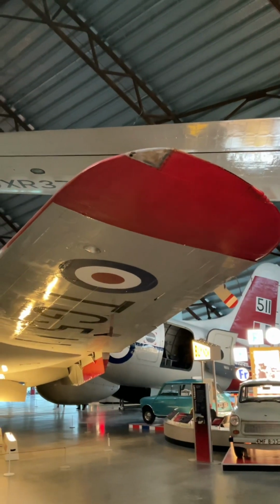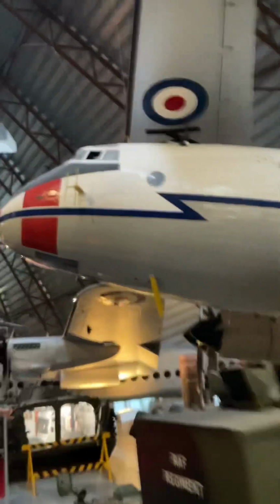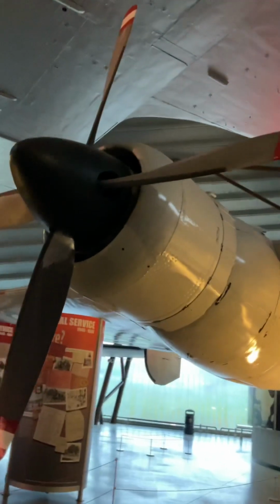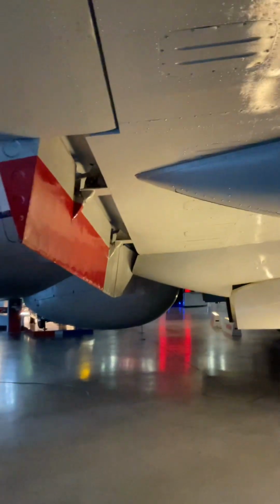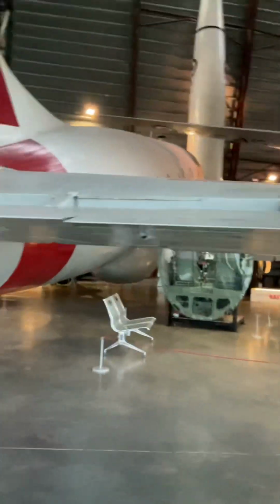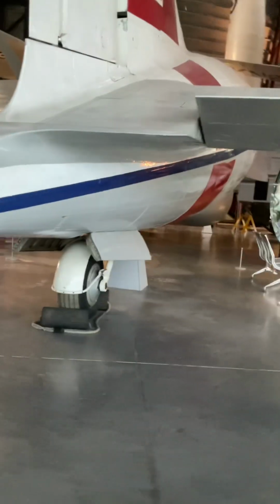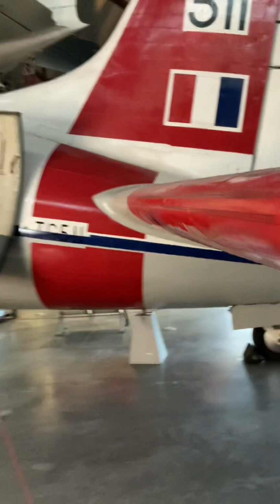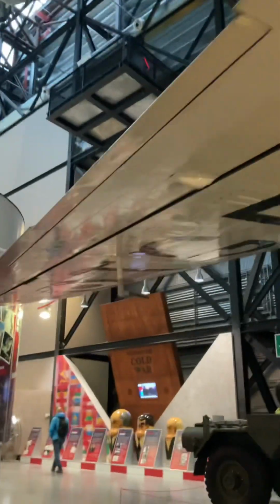Handley Page Hastings at the RAF Museum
The Handley Page Hastings first flew on 7th May 1946 and was introduced into service in 1948. The aircraft was designed as a freight transport and troop-carrier and at the time was the largest transport aircraft to enter service with the RAF.

The type was hastily entered into service so that it could take part in the Berlin Airlift. Following the end of the Second World War in 1945, both Germany and its capital Berlin were divided into four occupation zones – 3 in the west that belonged to Britain, France and the US, and 1 in the east that belonged to Soviet Russia. Since Berlin was located deep within the Soviet zone of Germany, it had to be supplied from the west by canal, road and rail. When the Soviets blocked access to West Berlin in 1948, the western allies had to supply Berlin from the air, to prevent the population from running out of food and other supplies. The Airlift lasted from June 1948 until May 1949 and during that time the US Air Force delivered over 1.7 million tonnes of supplies and the RAF delivered over 500,000 tonnes, over 10% of which was delivered by Hastings. The Handley Page Hastings worked alongside American aircraft such as the C47 Dakota and C54 Skymaster as well as other British Aircraft such as the Short Sunderland and the Handley Page Halton. Interestingly, the Handley Page Halton was a civilian transport variant of the Handley Page Halifax bomber.

As production numbers increased the Hastings gradually replaced the aging Avro York, which like the Halifax to the Halton was a development of the Avro Lancaster four engine bomber.

The Hastings also took part in the Suez Crisis in 1956 and was exported to other air forces such as the Royal New Zealand Air Force.

A passenger airliner version was developed from the Hastings and became known as the Handley Page Hermes. The Hermes was intended to enter service before the Hastings, were it not for the first prototype being lost on its maiden flight in December 1945. Initially developed as a four engine piston aircraft, later variants were fitted with more powerful turboprop engines. The Hermes entered service with the airlines in 1950 and were operated by the British Overseas Airways Corporation, which was also known as BOAC.

The Hastings would eventually be replaced by the larger Bristol Britannia, which first flew in 1952 and entered service in 1957, as well as the Lockheed Hercules which first flew in 1954 and entered service in 1956. It’s fascinating to think that so many Hercules are still in service in 2023. The Royal Air Force has started to replace its older Hercules aircraft with the French-built Airbus A400M.